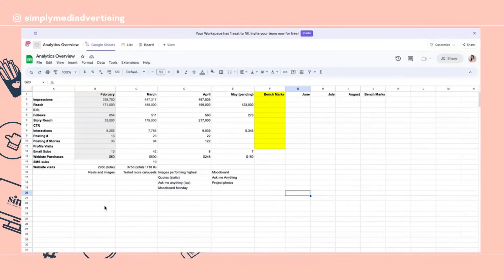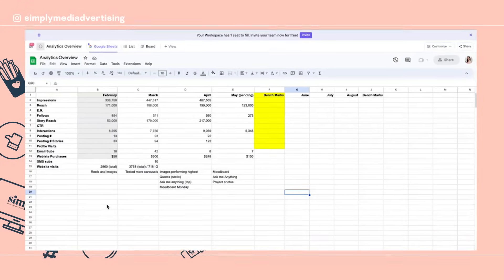How To Create A Social Media Analytics Report (Cheatsheet Included!)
How To Create A Social Media Analytics Report (Cheatsheet Included!) Looking for a social media analytics report free template to create a killer analytics report for your clients?! Today I'm dishing how to make a social media analytics report for your social media management agency! As a multiple 6-figure SMM agency owner, I can tell you that tracking your clients' social analytics is vital to your success. You not only need to make sure you're properly tracking your social media client analytics, but also getting them noticeable results!

✨ FREE SMM DOWNLOADS✨
→ Grab my FREE roadmap to becoming a 6-Figure Social Media Manager! A step-by-step blueprint to building a powerhouse Social Media Agency!

👉 Get my exact custom ClickUp Content Calendar Tempalate for $5.99

Hey it's Mil! I help social media managers grow from 0 to 6 figures!

→ SCHEDULING/STATS TOOL AgoraPulse offers an efficient social media scheduling feature and provides insightful performance reports for your social media accounts.
→ BOOKINGS for easy scheduling and gives you a professional edge!
→ NETWORKING: eventbrite.com to find local business events near you!

This video was all about how to How To Create A Social Media Analytics Report